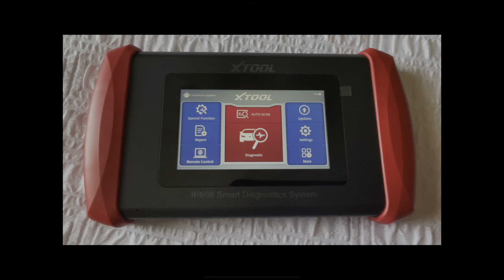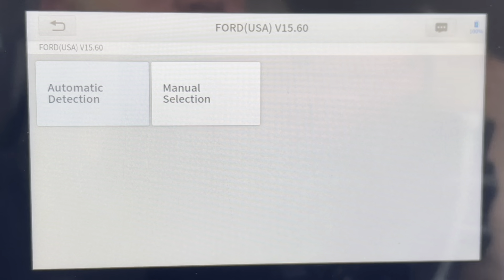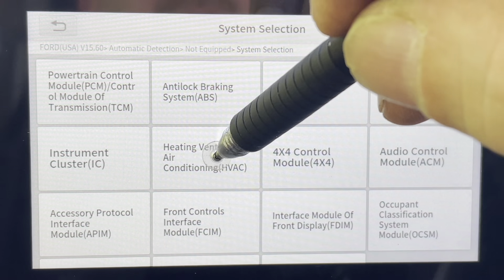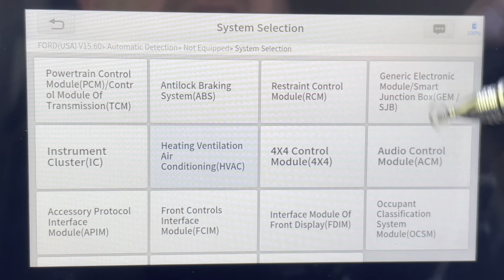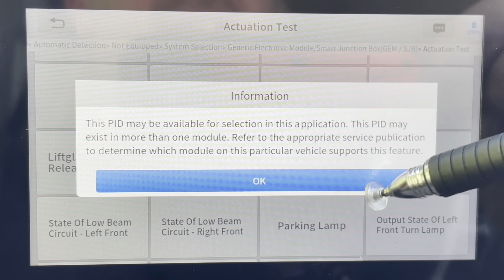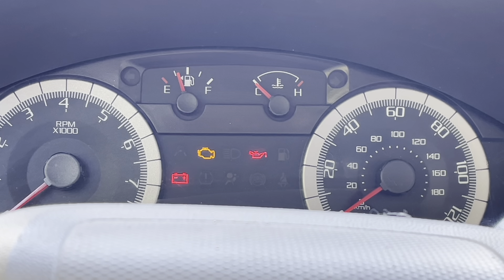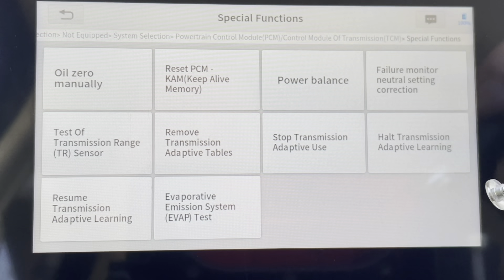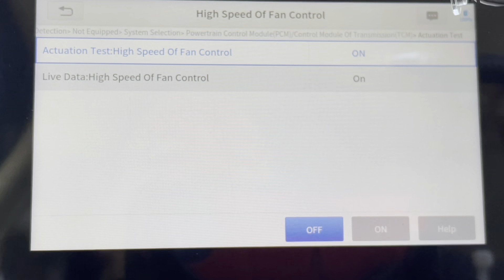XTOOL IP608 Actuation Tests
This video is intended to showcase the actuation tests that can be performed with the XTOOL IP608. Tests may vary depending on the vehicle connected. Have fun!